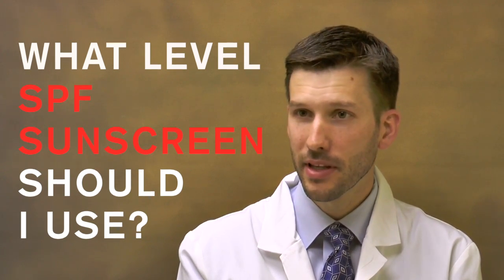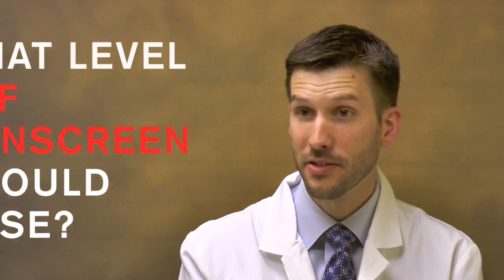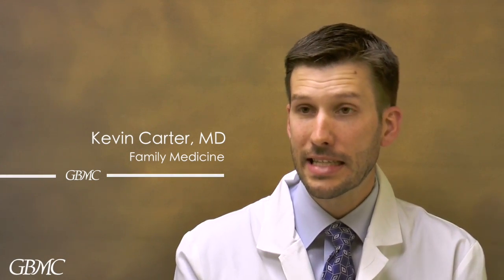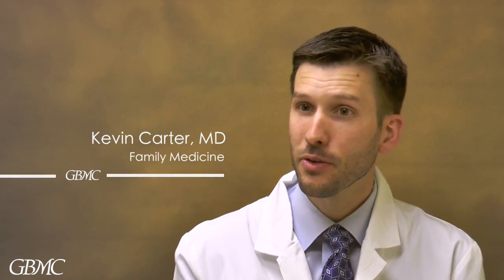What Level Sunscreen Should You Use?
Sunscreens that contain a SPF between 15-50 are in the standard recommended range.